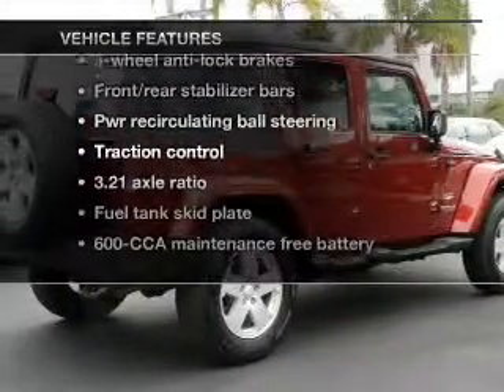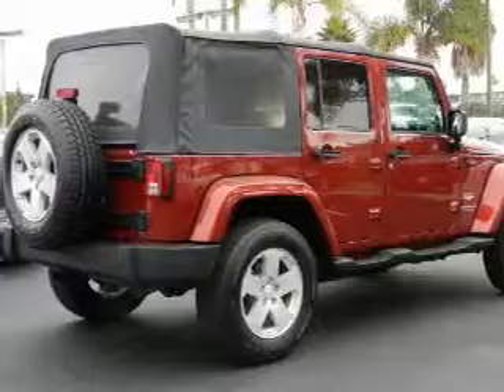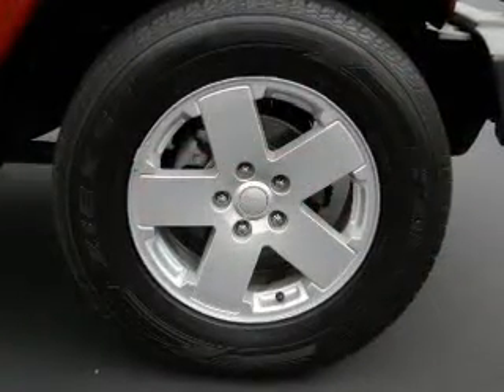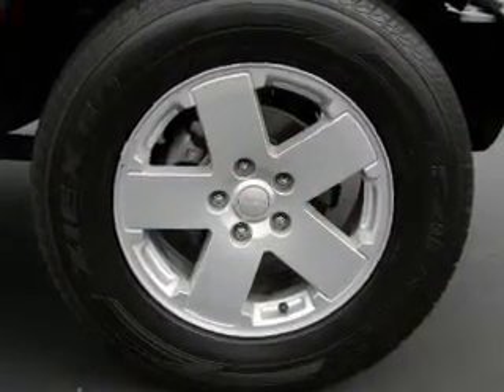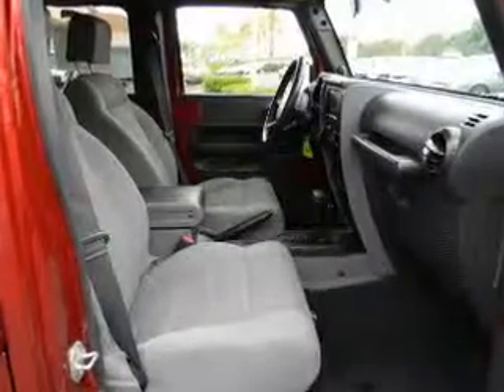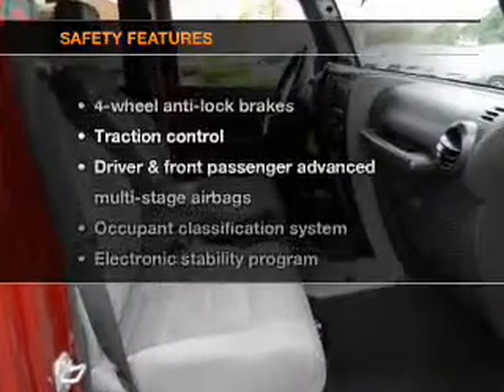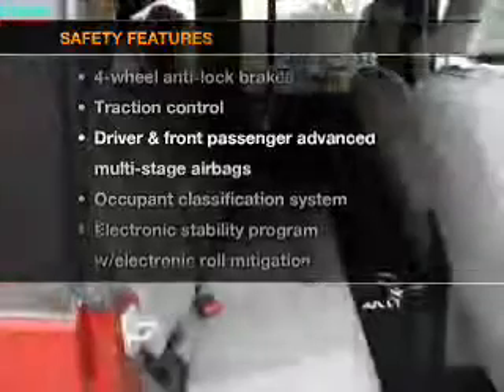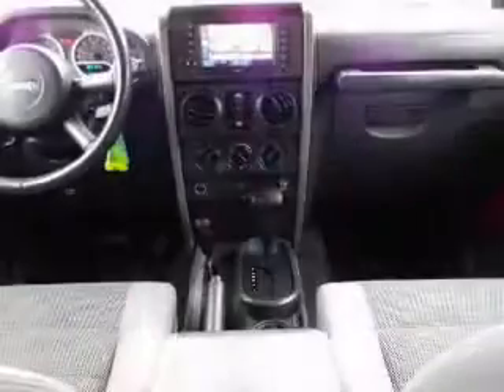2007 Jeep Wrangler - Carlsbad CA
Year: 2007
Make: Jeep
Model: Wrangler
Trim: Unlimited Sahara Sport Utility 4D
Engine: 6 cylinder 3.8 Liter
Transmission:
Color: Red Rock Crystal Clear Coat
Mileage: 51341
Address:
5555 Car Country Dr.